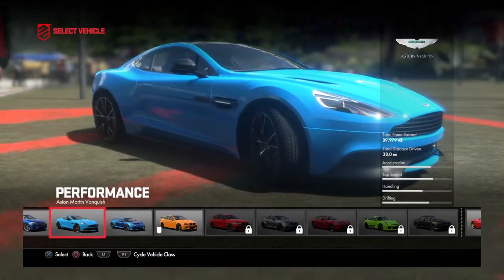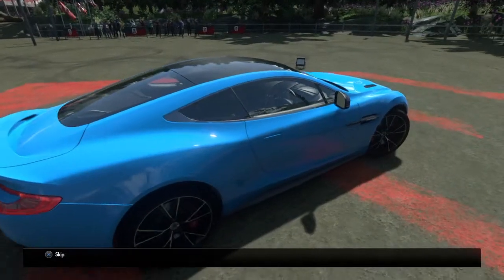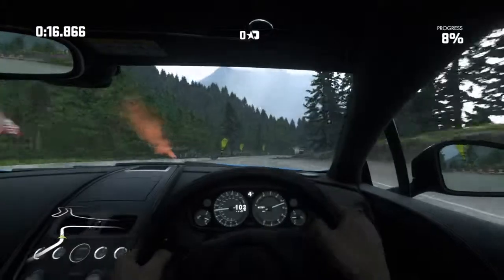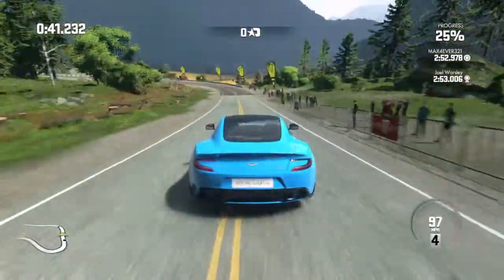DriveClub All Cars Part 8 - Aston Martin Vanquish